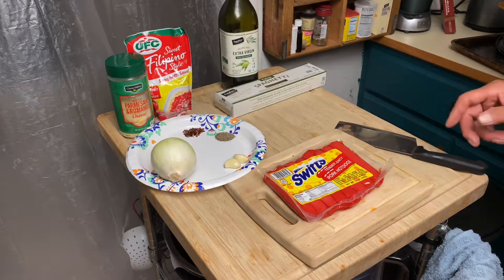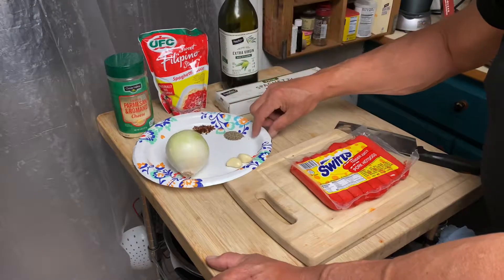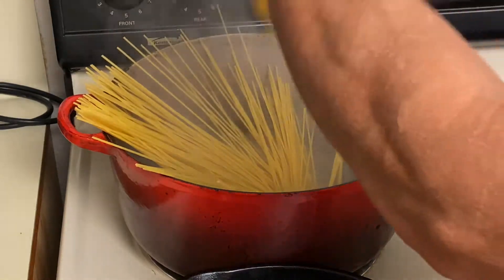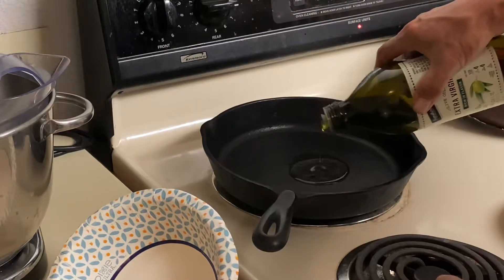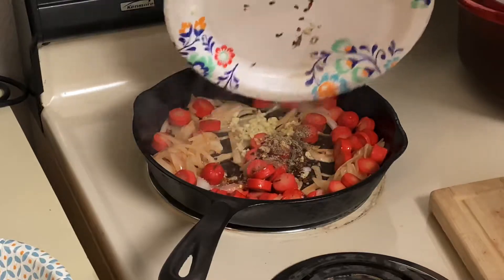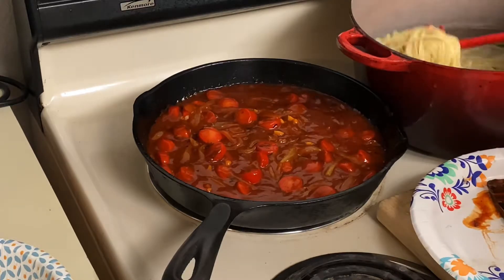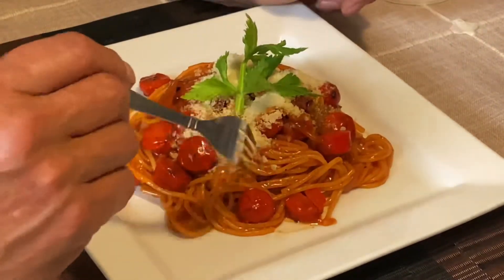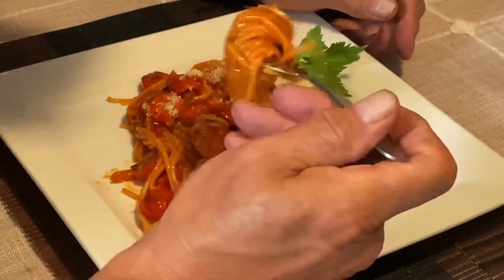Filipino Spaghetti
Cooking Filipino spaghetti in a cast iron pan